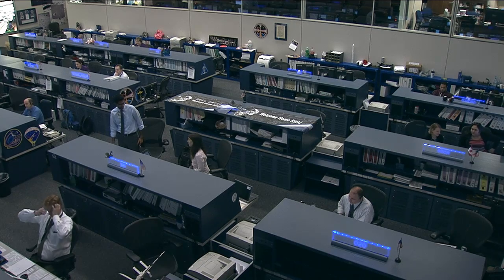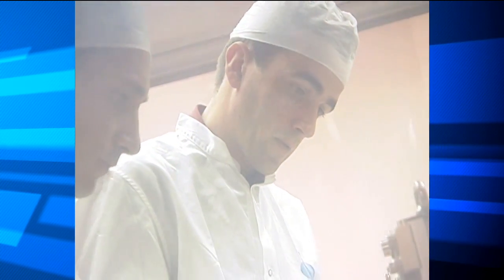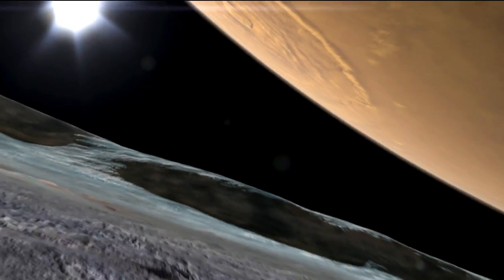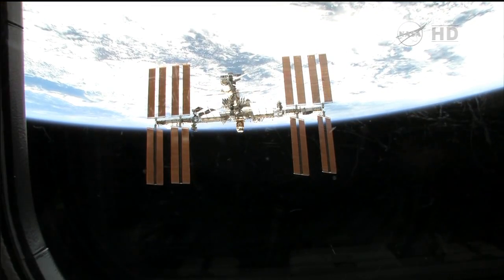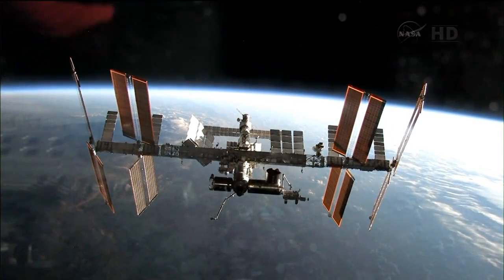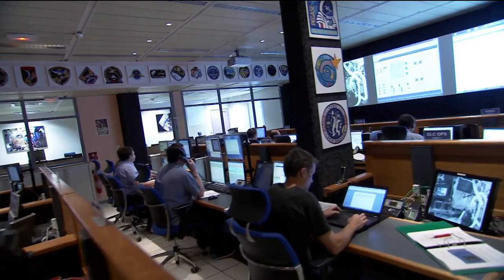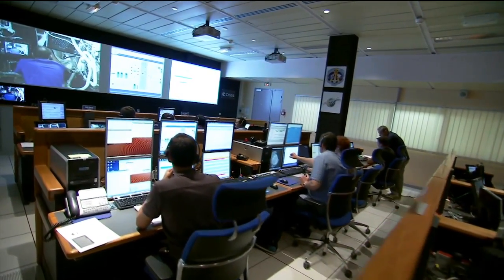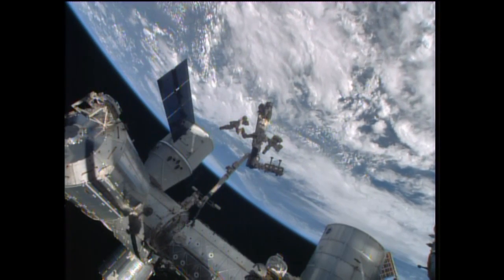Space Station Live: Molecular Behavior of Solids, Liquids and Gases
Tracy McMahan, a public affairs officer at the Marshall Space Flight Center, spoke with Gabriel Pont, DECLIC's mission manager from the French Space Agency (CNES). Data from the investigation wilkl show how various materials change from solid to liquid to gas and back again on the molecular level.